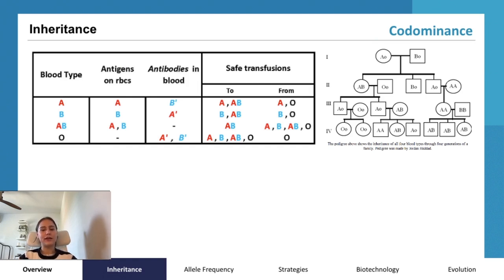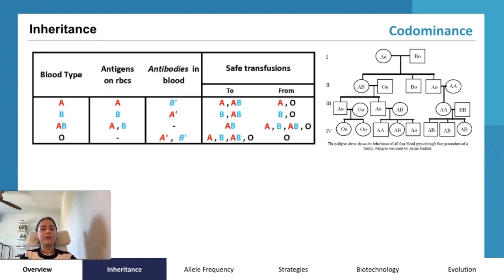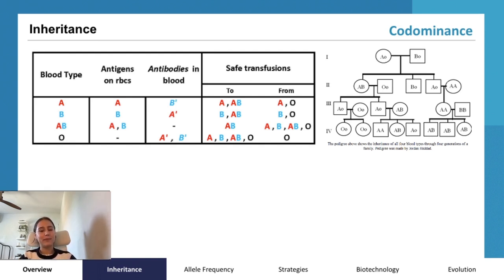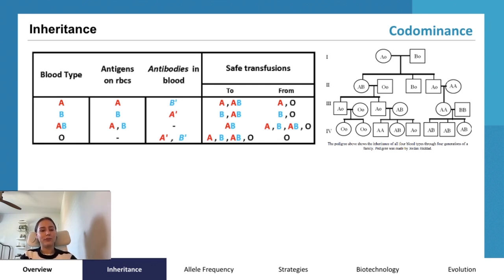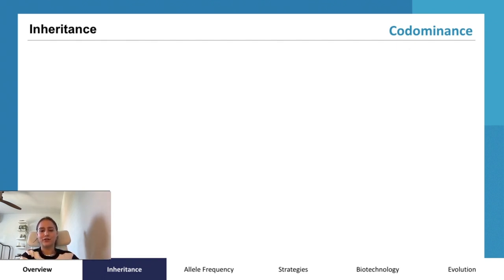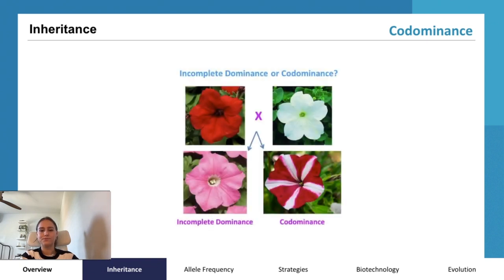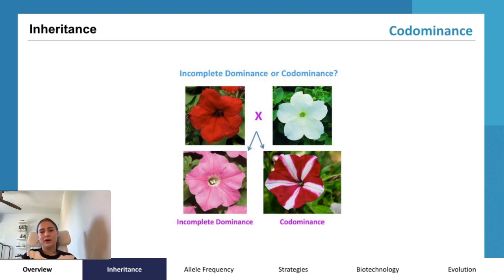Codominance | QCE Biology 3&4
An expert summary on Codominance for QCE Biology 3&4. Covers everything you need to know to ace your IA and the exam!